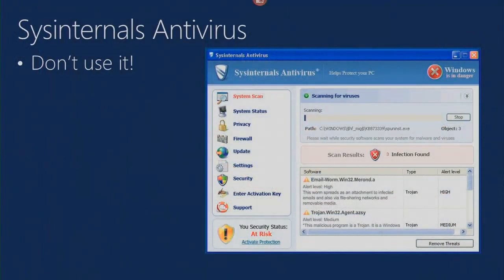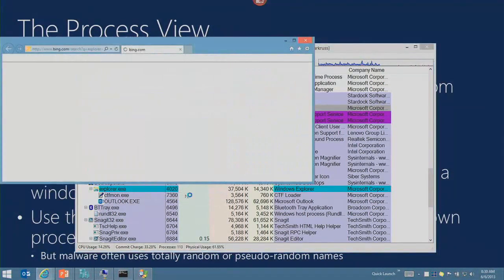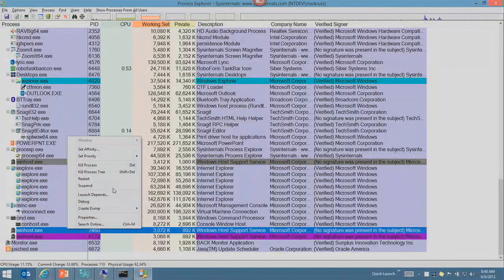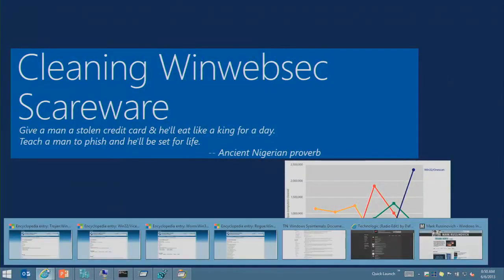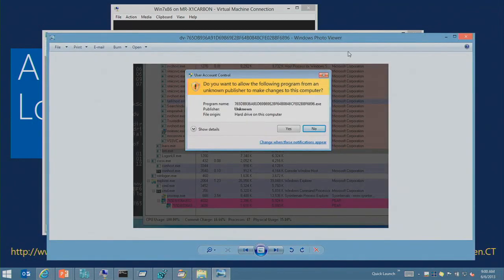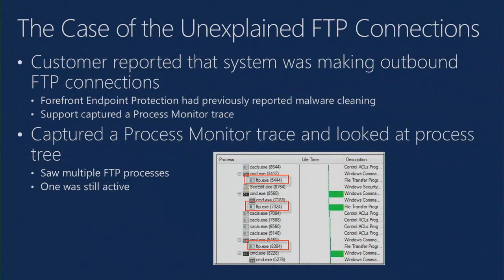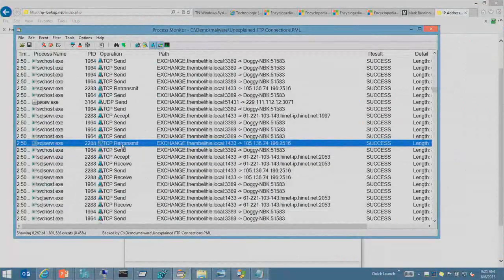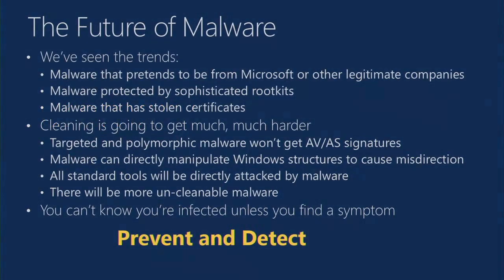TechEd 2013: License to Kill - Malware Hunting with the Sysinternals Tools - Mark Russinovich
Speakers: Mark Russinovich
This session provides an overview of several Sysinternals tools, including Process Monitor, Process Explorer, and Autoruns, focusing on the features useful for malware analysis and removal. These utilities enable deep inspection and control of processes, file system and registry activity, and autostart execution points. You will see demos for their malware-hunting capabilities through several real-world cases that used the tools to identify and clean malware, and conclude by performing a live analysis of a Stuxnet infection's system impact.